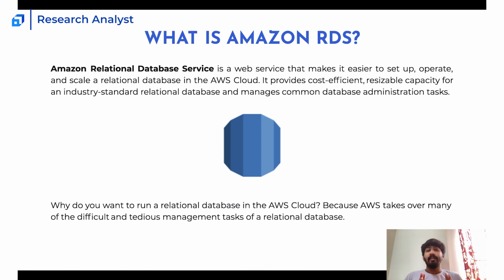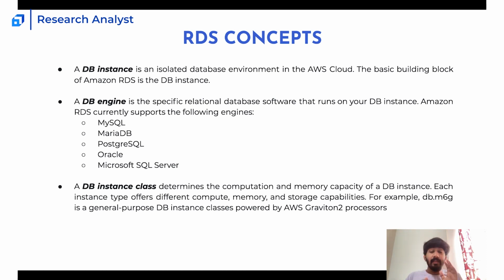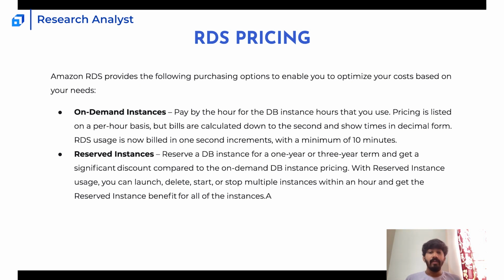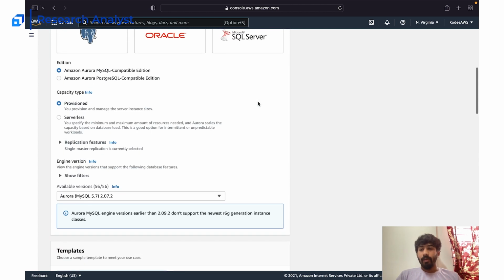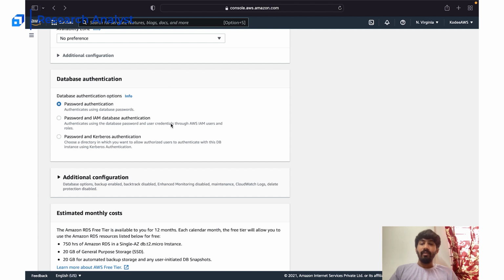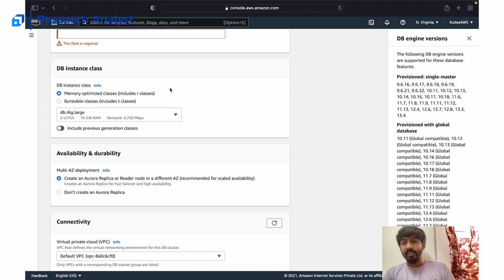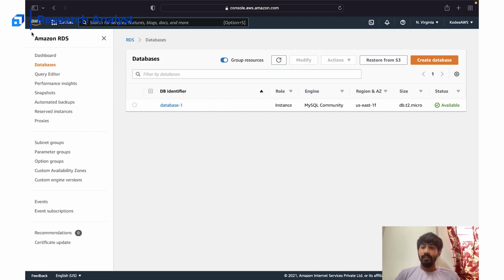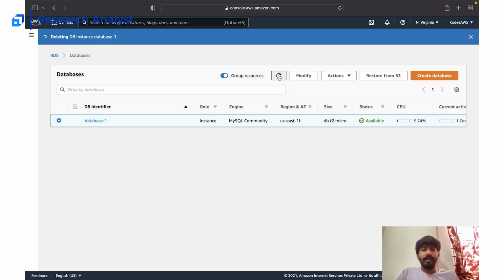AWS RDS Tutorial for Beginners | Learn Amazon Relational Database Services | Scaler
Amazon Relational Database Service is a distributed relational database service by Amazon Web Services. It is a web service running ""in the cloud"" designed to simplify the setup, operation, and scaling of a relational database for use in applications. Amazon Relational Database Service (RDS) is a managed SQL database service provided by Amazon Web Services (AWS). Amazon RDS supports an array of database engines to store and organize data. It also helps with relational database management tasks, such as data migration, backup, recovery and patching.

As part of the AWS Free Tier, the Amazon RDS Free Tier helps new AWS customers get started with a managed database service in the cloud for free. You can use the Amazon RDS Free Tier to develop new applications, test existing applications, or simply gain hands-on experience with Amazon RDS.

### In this video, you'll learn:

✔ What is RDS
✔ EC2 vs RDS
✔ RDS concepts
✔ RDS pricing
✔ Demo
✔ Connecting SQL to RDS

⏱ Chapters:

0:00 Introduction
0:42 What is RDS
3:55 EC2 vs RDS
7:33 RDS concepts
15:45 RDS pricing
18:23 Demo
47:50 Connecting SQL to RDS

### About Scaler